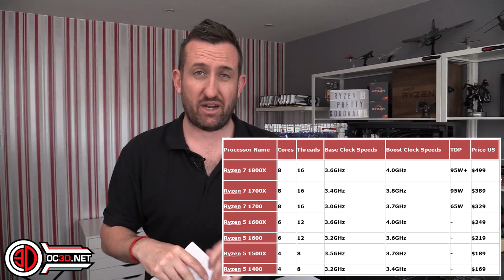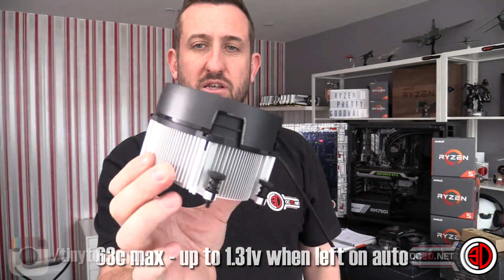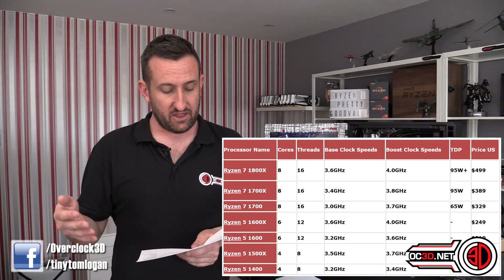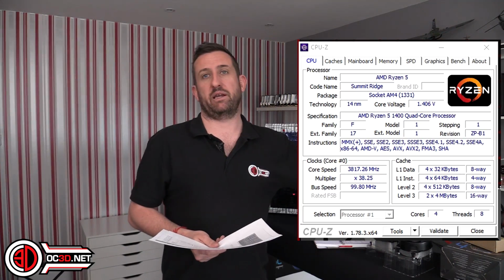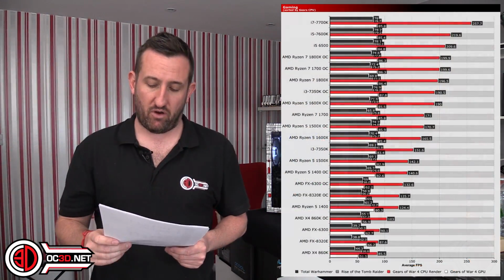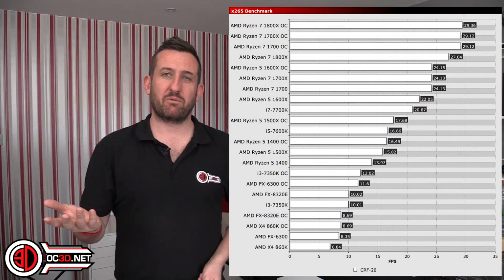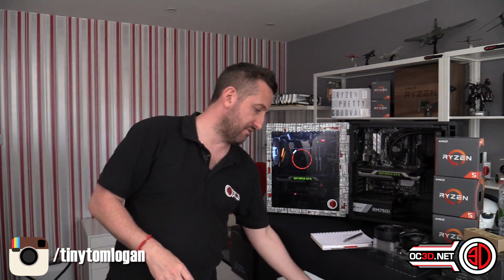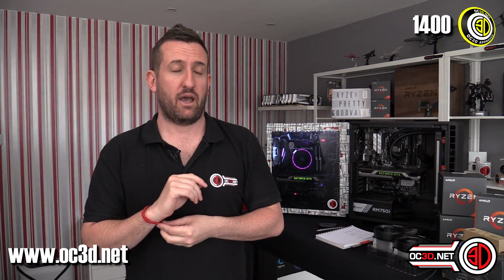AMD Ryzen 5 1400 1500X & 1600X CPU Review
Its time to see how the Ryzen 4 and 6 Core perform!